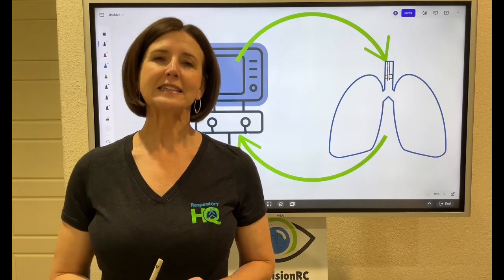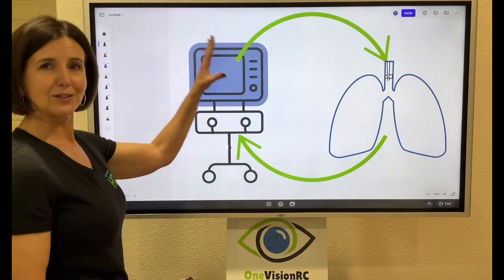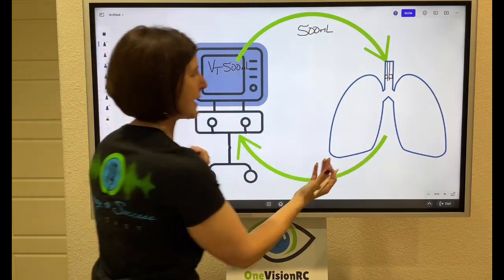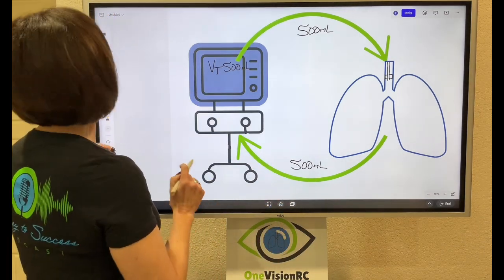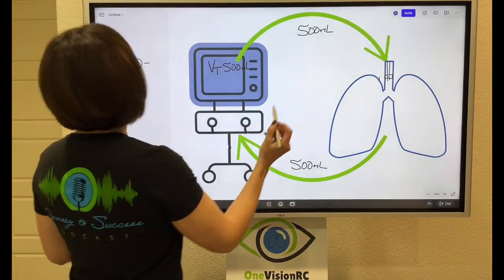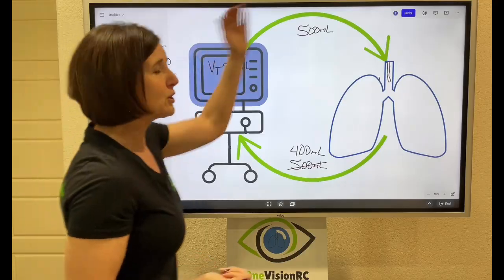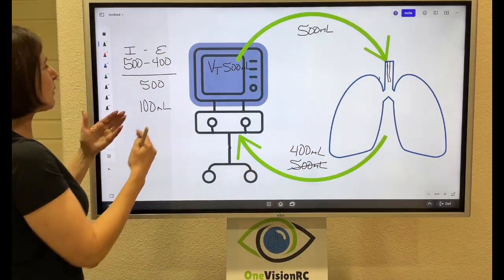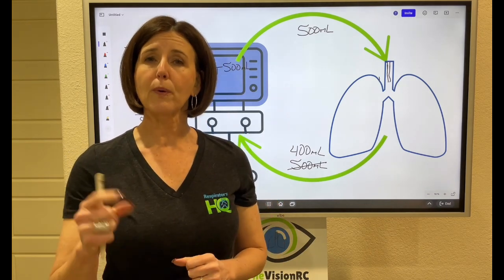Cuff Leak Test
Learn how to measure and calculate a cuff leak prior to extubation.